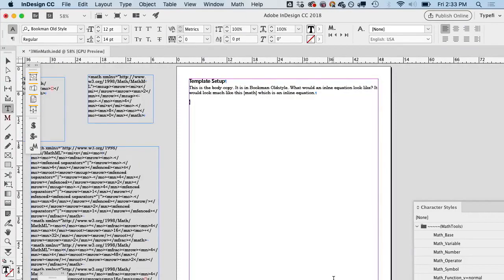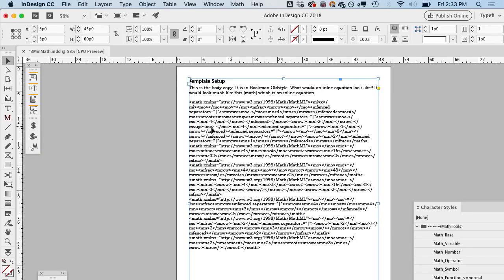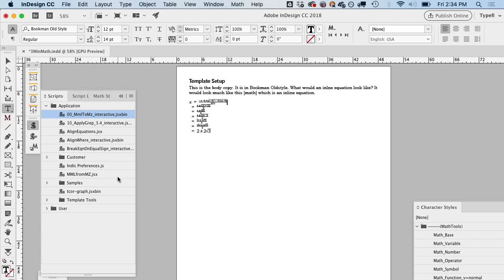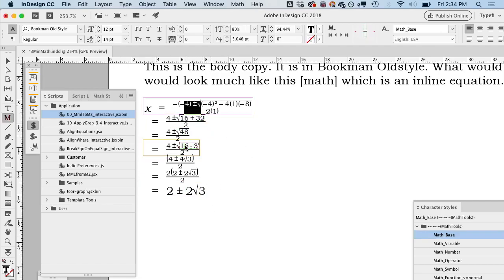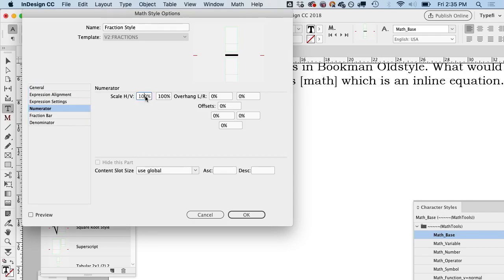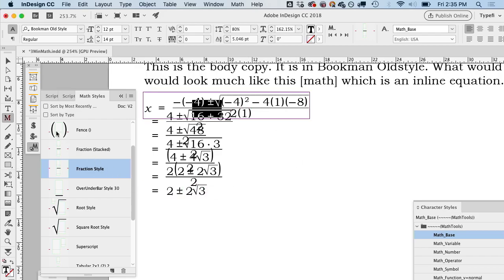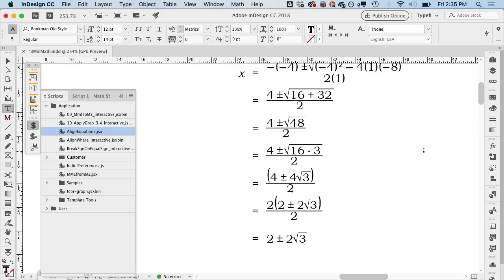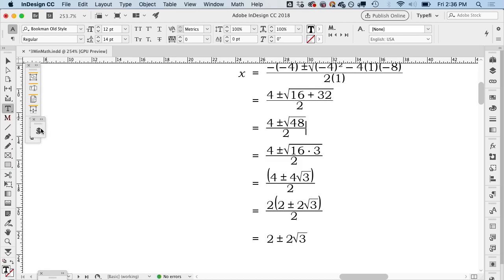Typesetting Math with Interactive Scripts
Math typesetting can be a drag, but InDesign scripts will help you make short work of it! In this three-minute Lightning Session from the 2019 Typefi User Conference, Typefi Senior Solutions Consultant Eric Damitz demonstrates some of the math typesetting scripts that are available to Typefi customers.